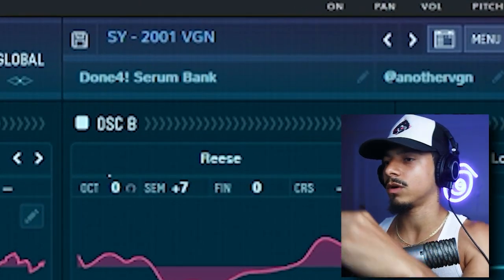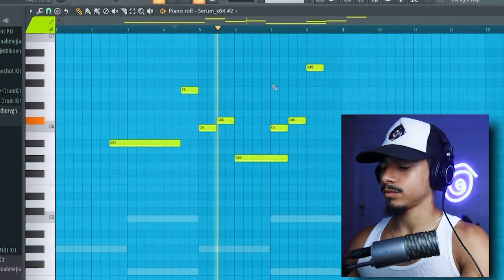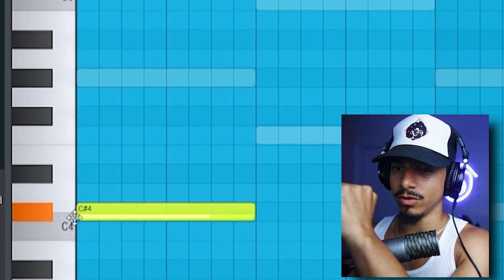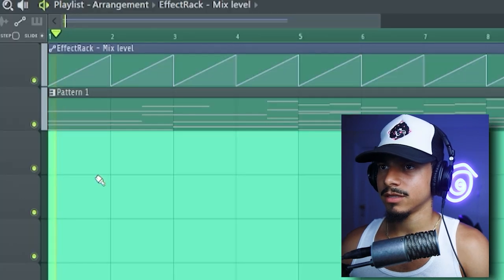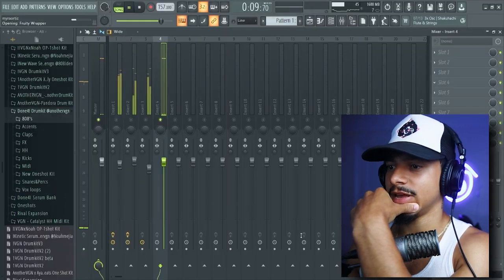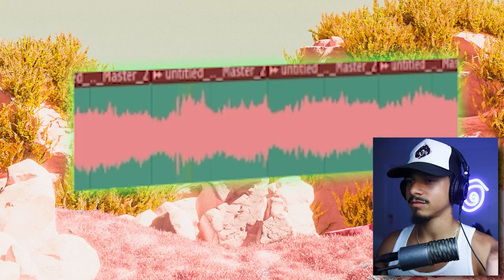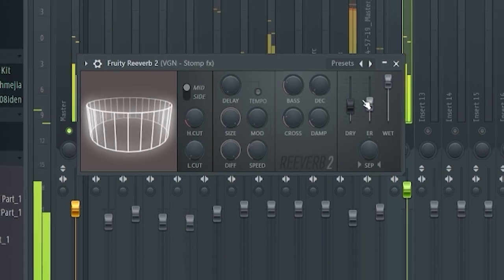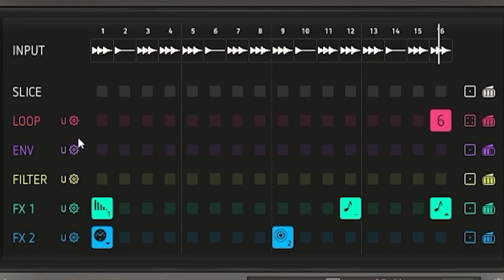Making Crazy Luh Virtual Melodies for Yeat & Lil Uzi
Done4! Drumkit OTW